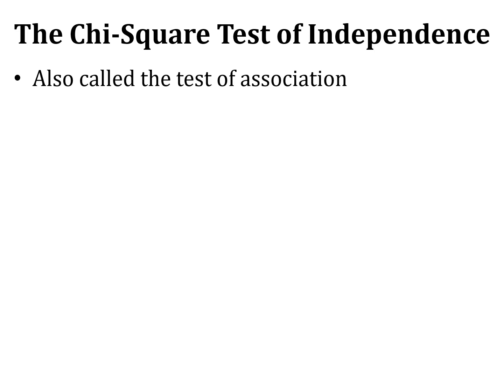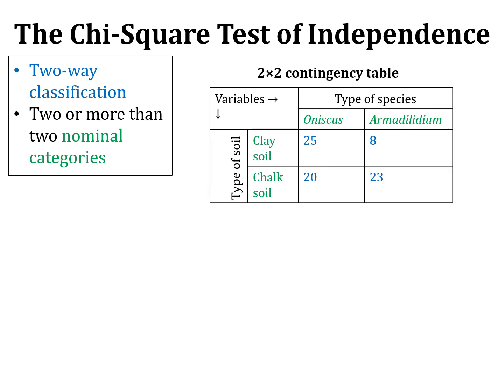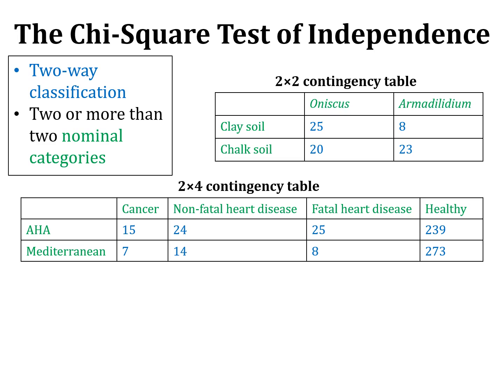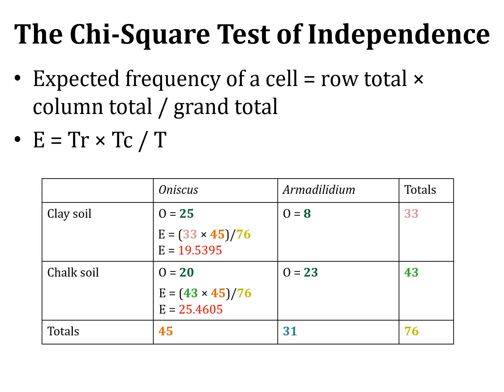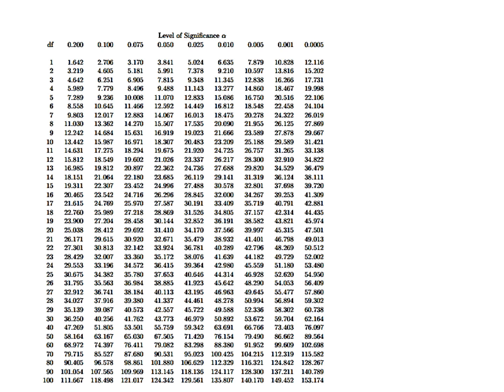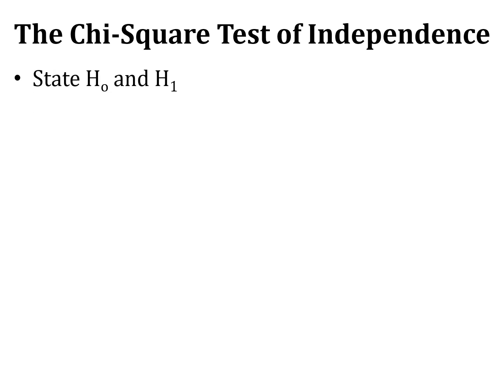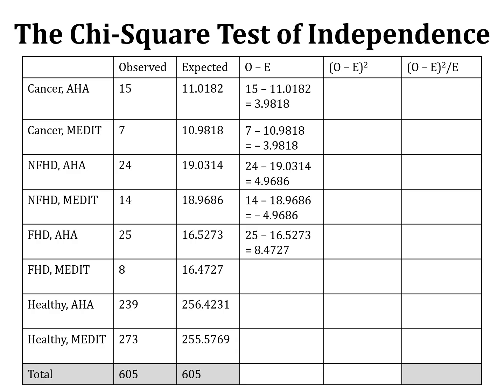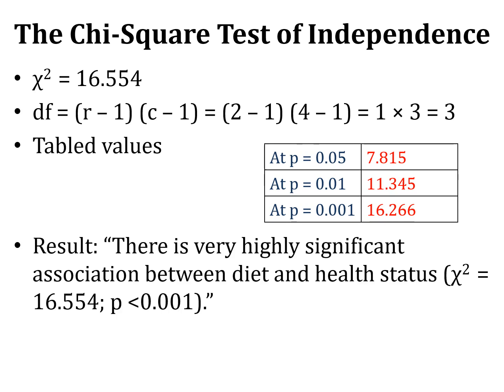Analyzing / Comparing Frequencies; Chi Square Test of Independence; Test of Association